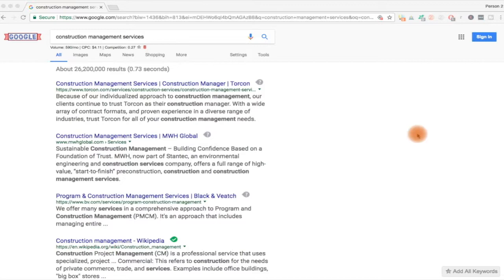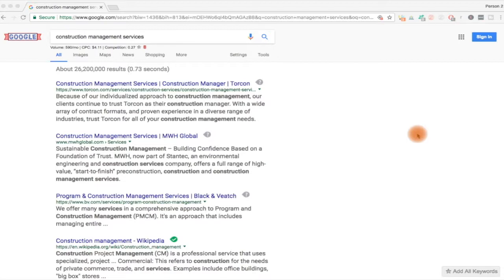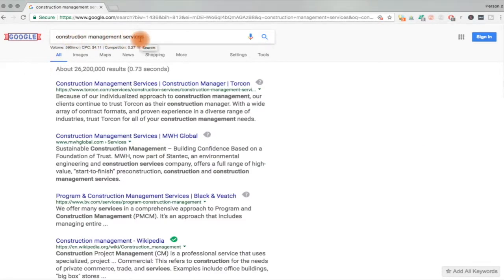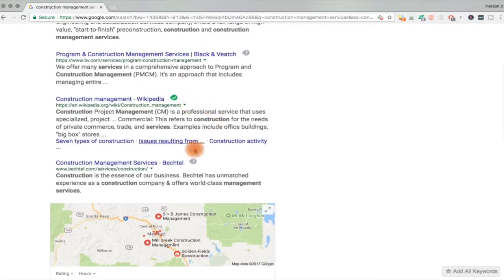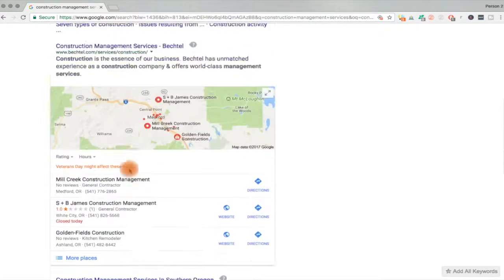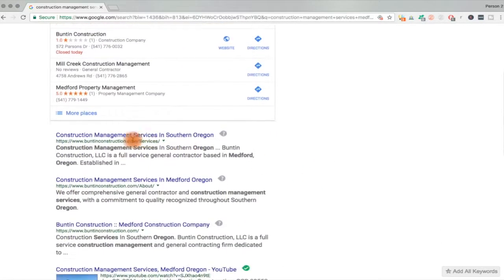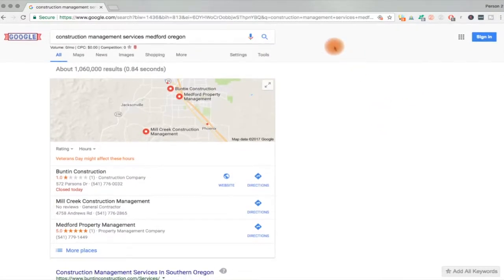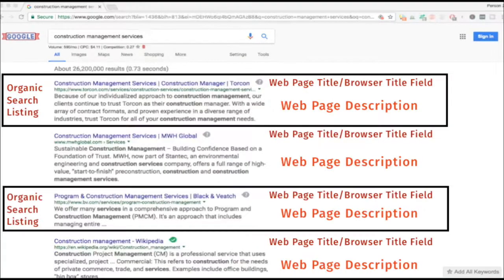Content Marketing Tools & Techniques - Content Marketing Strategy For Beginners & Experts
You've also probably heard about content marketing a million times over because it is the valuable tool which will establish confidence and trust in your web site visitors - the first step in converting your site visitors to being a subscriber or buyer.

Content marketing is a form of marketing focused on creating, publishing and distributing content for a targeted audience online.

When consumers identify a need, they don’t have to go directly to the seller for more information. With a few key phrases and a Google search bar, they can become instant experts on a product or service without spending a dime. Your web site content is a crucial component of your business reputation.

Content marketing success does not take place over night. What we offer here are proven methods that will produce results over time.

We offer customized services content marketing servicesto design, build, publish, and maintain your web site content, aka your business reputation, so as to positively influence your target audience.

Five questions to take the pulse of your current online marketing success.

1. Is your business easy to find in search engine media as an organic result?

2. Where do you have social media pages with an increase in visitor traffic?

3. How are you allowing positive customer feedback in multiple places?

4. What methods are you using to increase your online customer base?

5. Who is maintaining your inbound marketing strategy and is it securely in place with results?

We develop custom web sites and blogs; each is built with a responsive web design, search engine optimization, private email services, and methods to automate your business work flows that can include custom business applications.

With our technology and media services, we build dynamic content to develop robust web sites, automate work flows, and accomplish successful search engine marketing for your business to extend your business reputation.

It's impossible to reduce the mechanical time to accomplish SEO on your site. But it's up to you to take the first step. Watch these videos on our channel to learn proven methods that will improve your web site content markeeting.

Remember, effective digital marketing methods take you step by step in your sales funnel while you measure your success to refine your funnel mechanics.